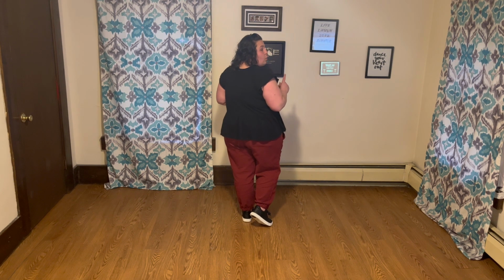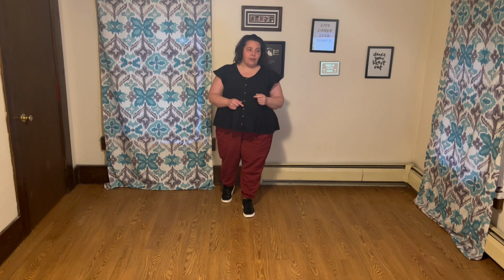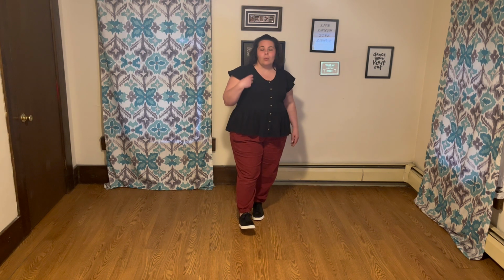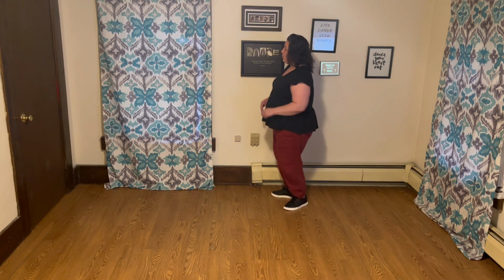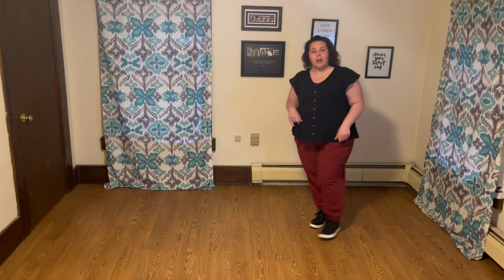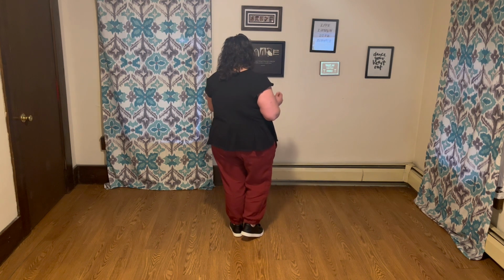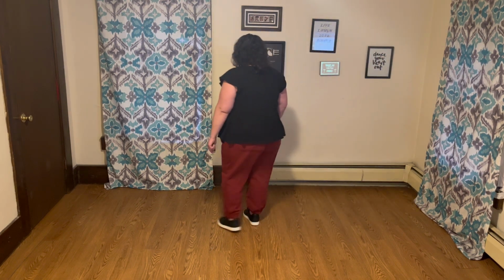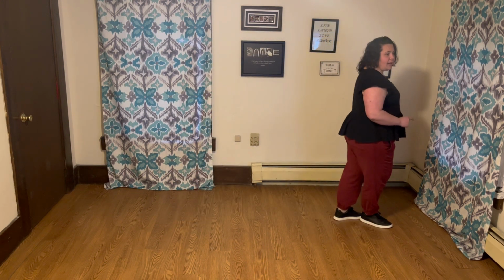Save the horse line dance tutorial Intermediate choreography by Beverly D'Angelo & Johnny Montana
Co. Beverly D'Angelo & Johnny Montana
32 count 4 wall intermediate
No tags or restarts

Tutorial starts at